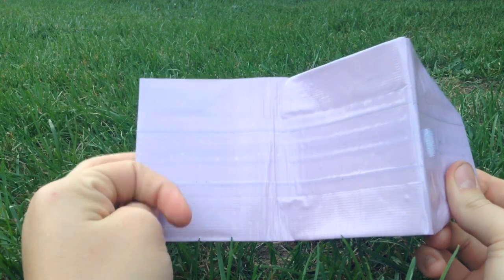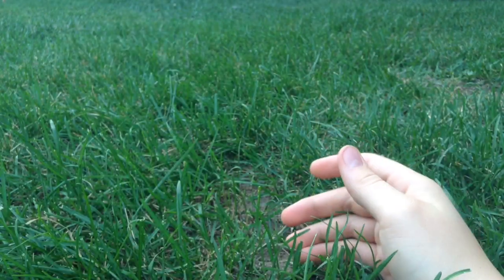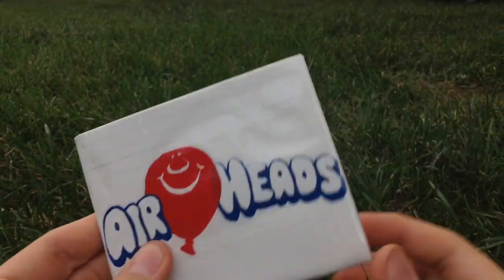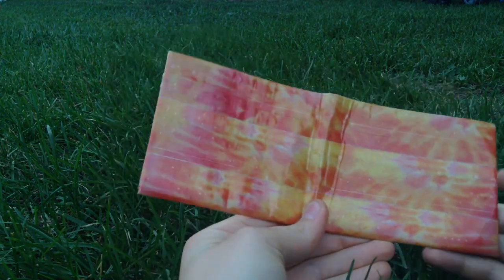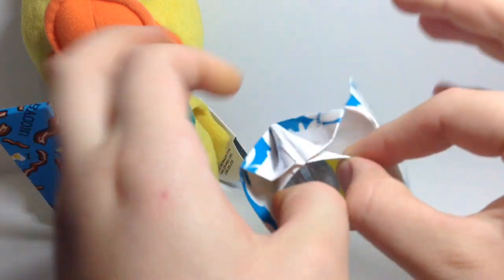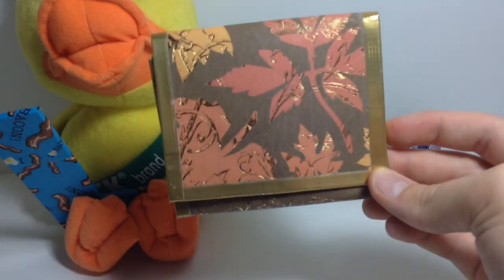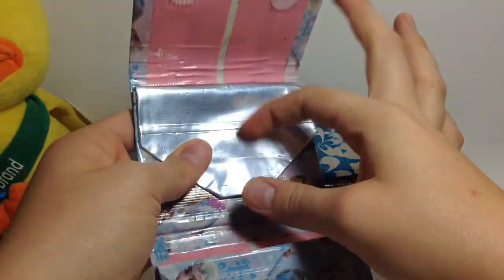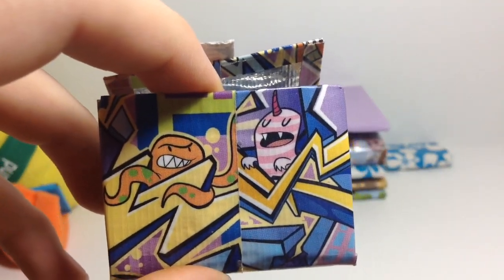Wallets Of The Week #38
Haha I filmed this along time ago wow..
Kik: lyddie_ducttape
Much love :)